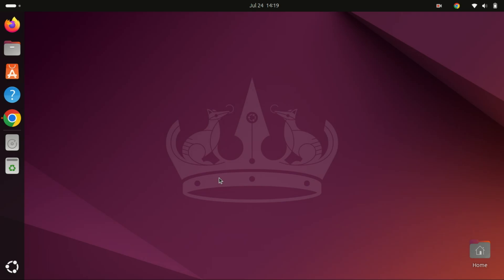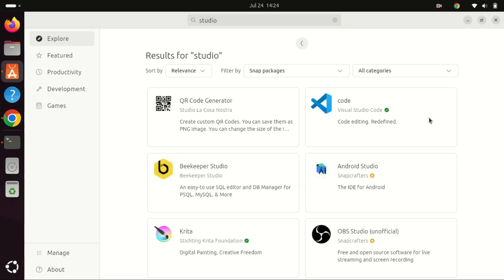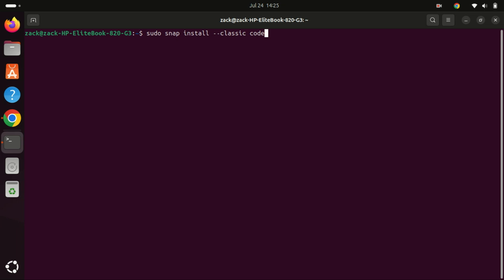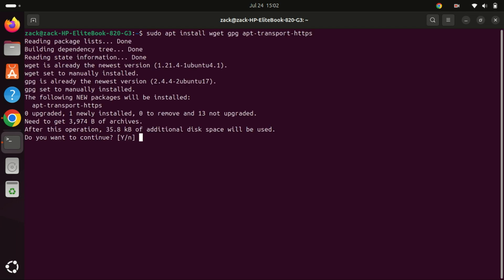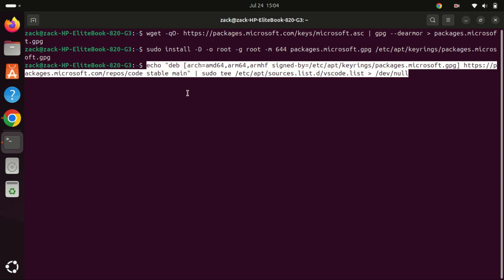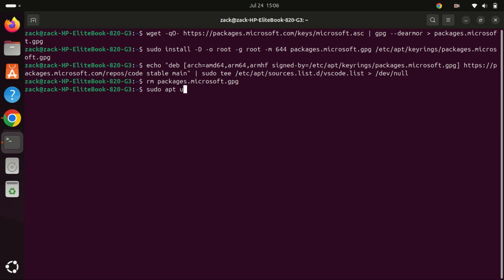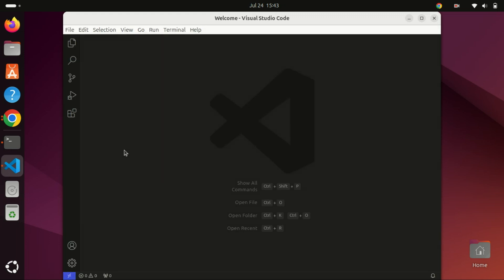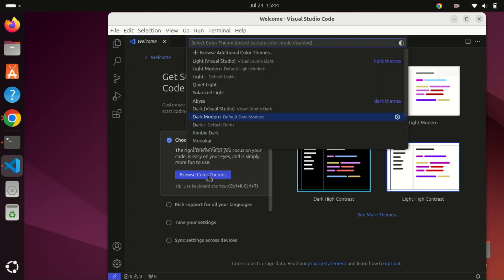How to Install Visual Studio Code on Ubuntu 24.04 LTS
In this tutorial, learn how to install Visual Studio Code (VS Code) on Ubuntu 24.04 LTS. Visual Studio Code is a powerful, open-source code editor developed by Microsoft, widely used by developers worldwide. Follow along as we walk you through the installation process step-by-step.

Commands
sudo apt install wget gpg apt-transport-https

wget -qO- htt:// | gpg --dearmor (part removed replace) packages.microsoft.gpg (part of https removed replace)

sudo install -D -o root -g root -m 644 packages.microsoft.gpg /etc/apt/keyrings/packages.microsoft.gpg

echo "deb [arch=amd64,arm64,armhf signed-by=/etc/apt/keyrings/packages.microsoft.gpg] htts:// stable main" | sudo tee /etc/apt/sources.list.d/vscode.list (part removed replace) /dev/null (part of https removed replace)